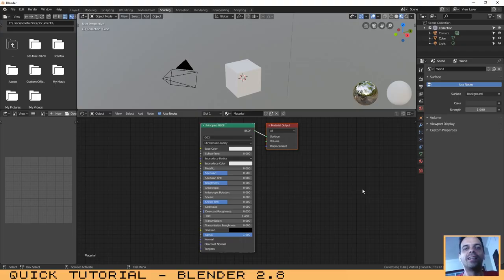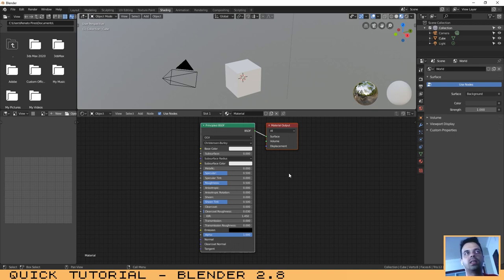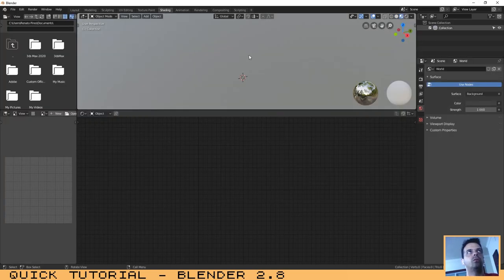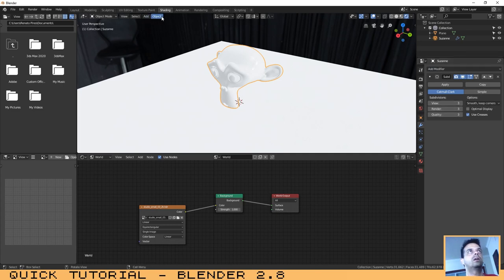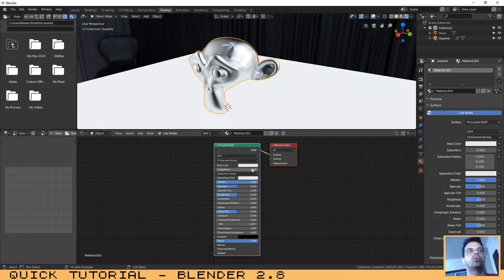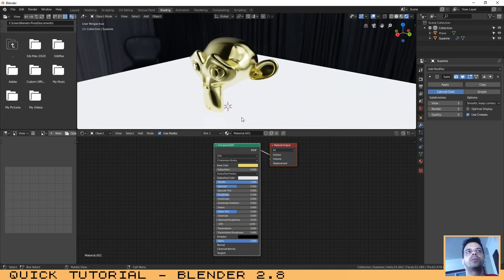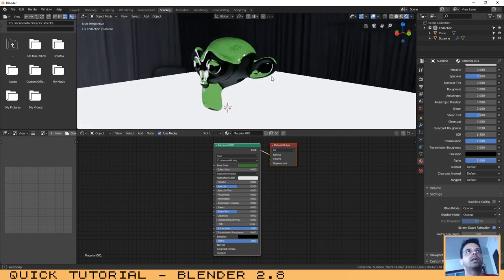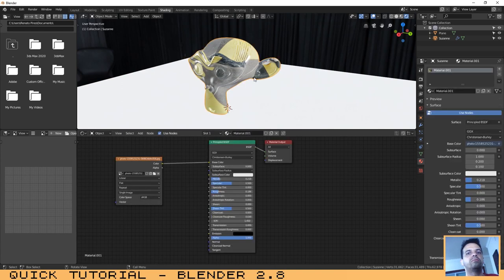Blender 2.8: Basic materials using principled BSDF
Hello,
In this tutorial i will explain to you some basic metallic and non-metallic materials like gold, silver, glossy plastic, paper and glass, using only the Principled BSDF.